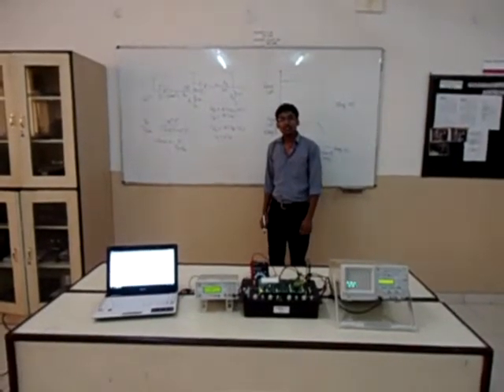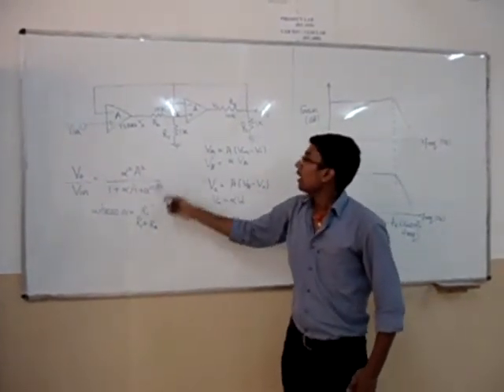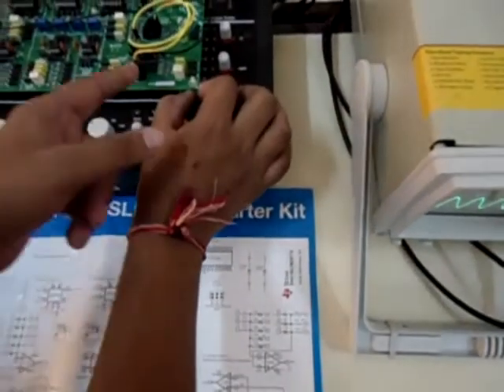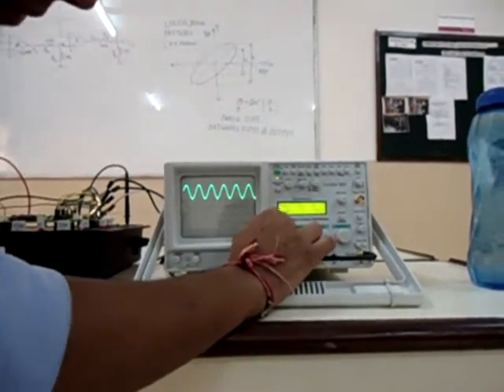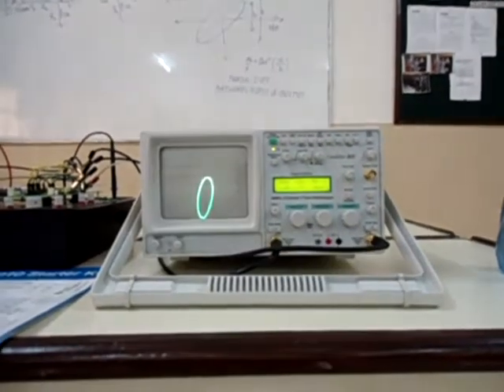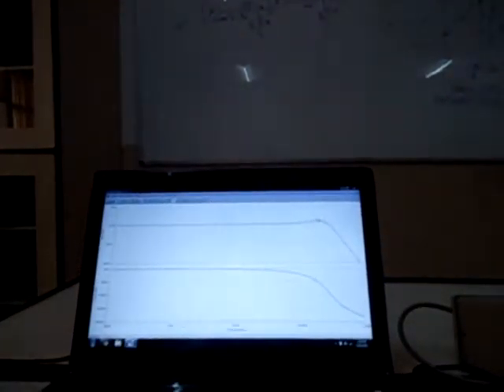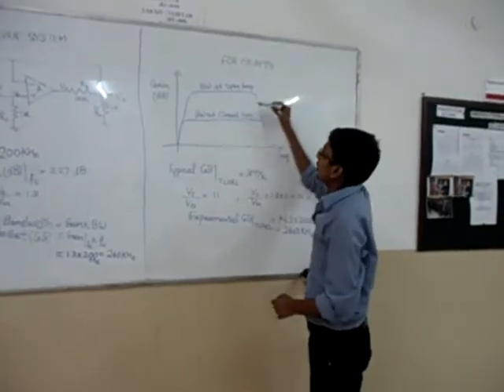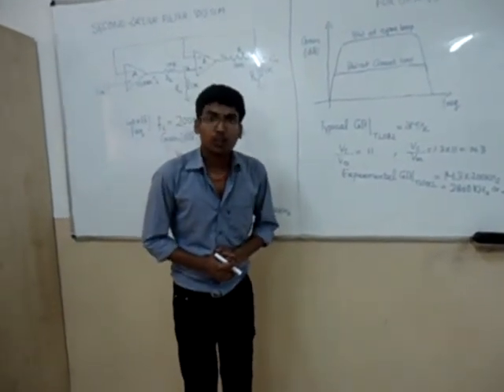ADC TI 2012 2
Presentation for ADC-TI Phase-1A Problem. Team-12A